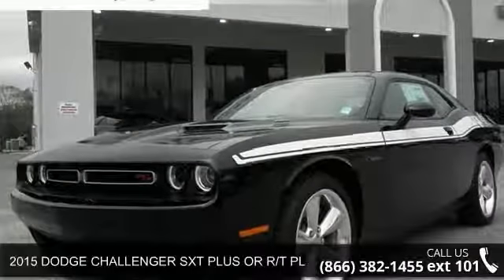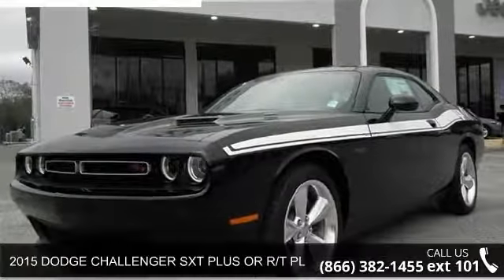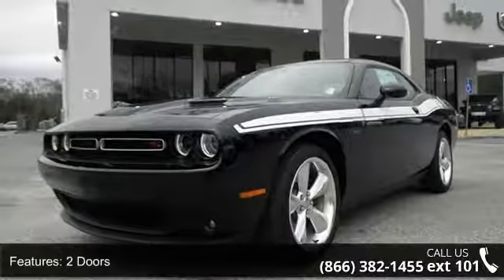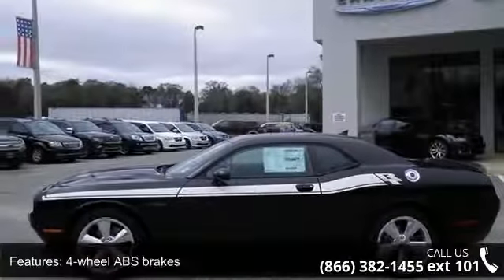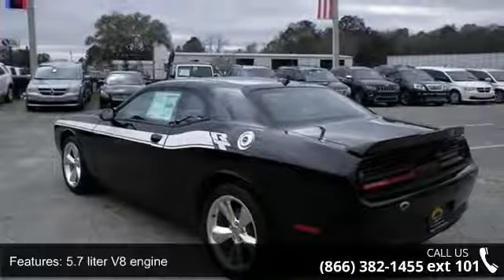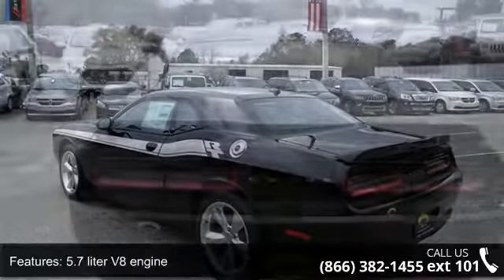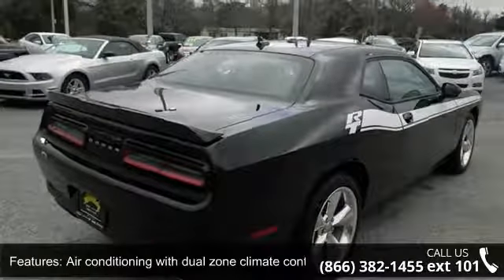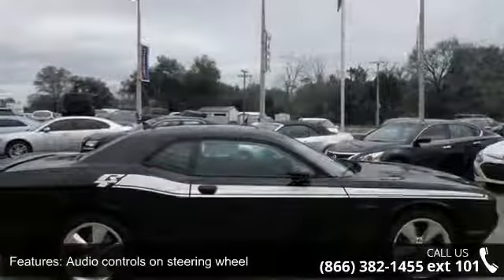2015 DODGE CHALLENGER SXT PLUS OR R/T - Murray CJDR - Sta...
Priced below MSRP!!! Bargain Price!!! Biggest Discounts Anywhere!!! Special Financing Available: APR AS LOW AS 0.9%!! Safety equipment includes: ABS, Traction control, Curtain airbags, Passenger Airbag, Front fog/driving lights...Other features include: Bluetooth, Power locks, Power windows, Heated seats, Climate control... Contact one of our Internet specialist to setup a time to come down and see just how easy it is to do business with Murray Chrysler Dodge Jeep Ram Superstore! We will go above and beyond to earn your business and get you on the road in a new Chrysler, Dodge, Jeep or Ram. Come see why we are north central Florida's Chrysler Dodge Jeep Ram, Family !! If we don't have what you are looking for, we will do our best to find you exactly what you want. We will beat any dealers price!!! Advertised Price is after all rebates and incentives.